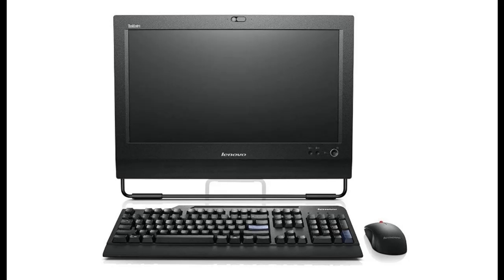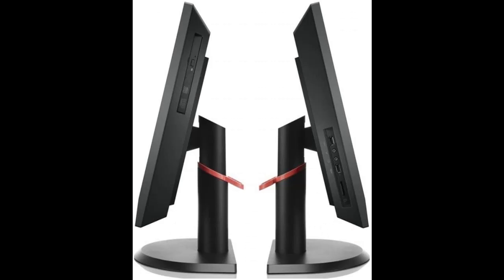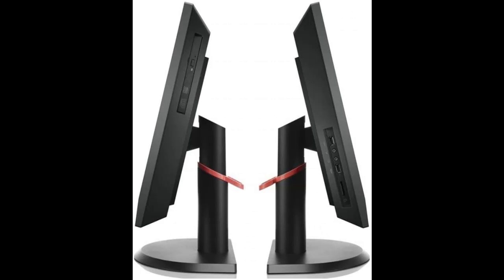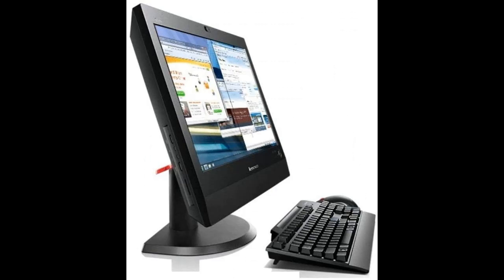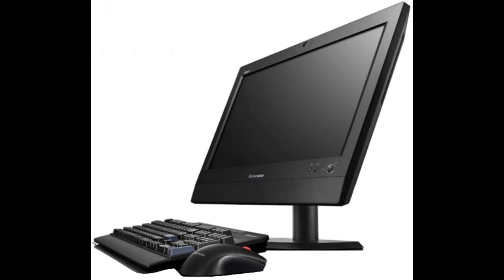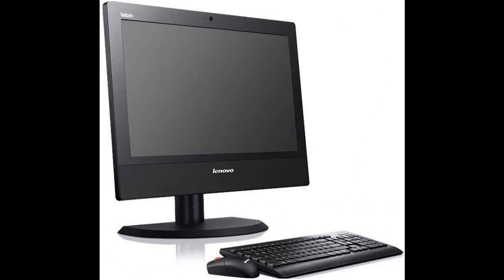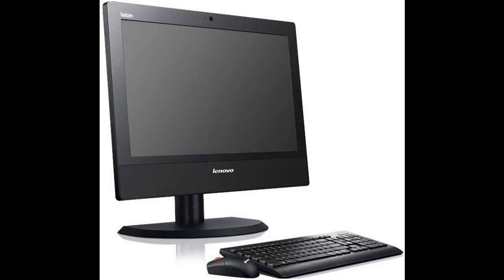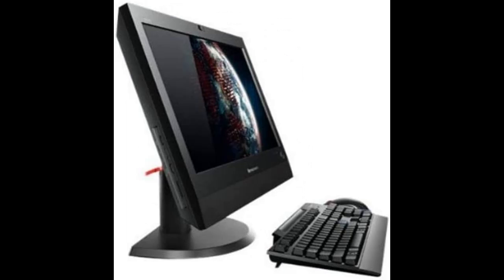Lenovo ThinkCentre M72z All-in-One AIO Desktop Computer PC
Highlight Features & Reviews! Lenovo ThinkCentre M72z All-in-One AIO Desktop Computer PC, 20-Inch LED Display, Windows 10, Core i3 3.3GHz CPU, 8GB DDR3 RAM, 500GB HDD, DVD, Dual-Band WiFi, Bluetooth 4.0, Keyboard, Mouse by Video introduce the latest products youtube channel.

Why Choose Lenovo ThinkCentre M72z All-in-One AIO Desktop Computer PC？

Specification details/Price details/Full Reviews [RECOMMEND]

Lenovo ThinkCentre M72z All-in-One AIO Desktop Computer PC, 20-Inch LED Display, Windows 10, Core i3 3.3GHz CPU, 8GB DDR3 RAM, 500GB HDD, DVD, Dual-Band WiFi, Bluetooth 4.0, Keyboard, Mouse